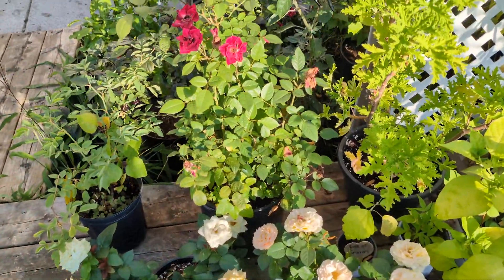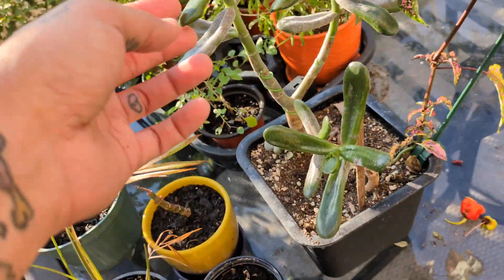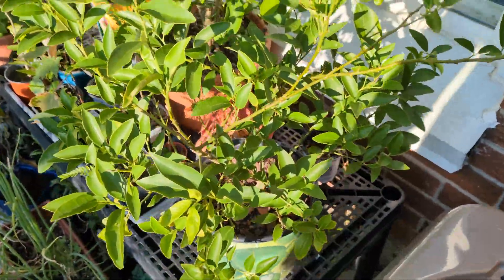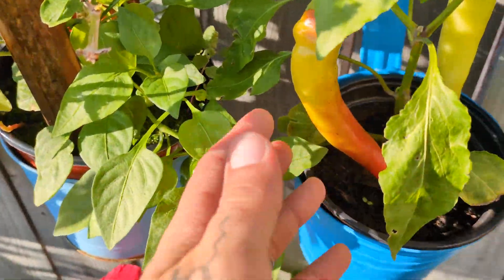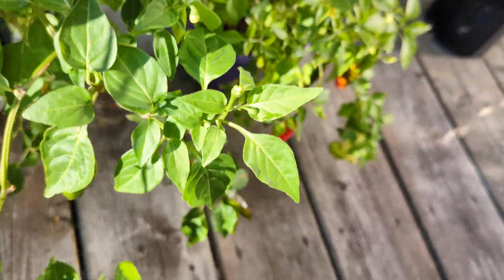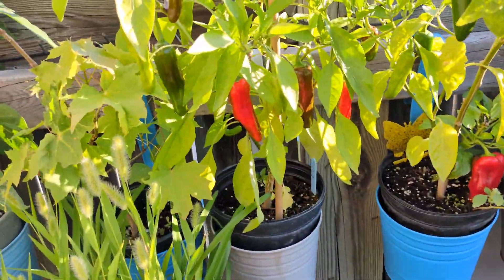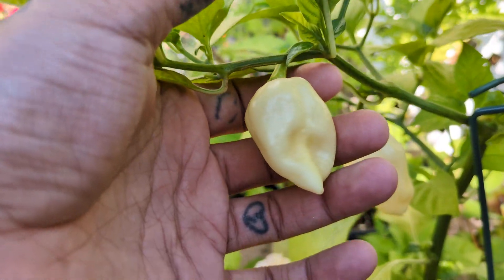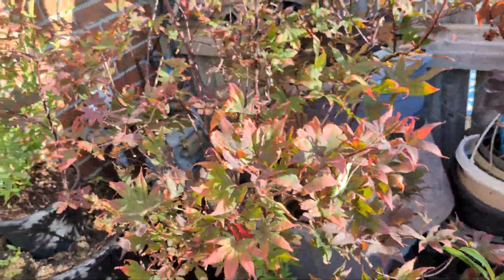Super hot peppers, fruit, and flowers of all shapes and sizes! August garden check in.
Returned home from a camping vacation to find all kinds of beautiful new flowers, fruit, and peppers all over the garden. Take a late August stroll through the garden and see how lovely everything is doing.